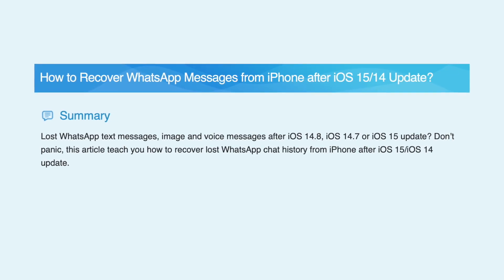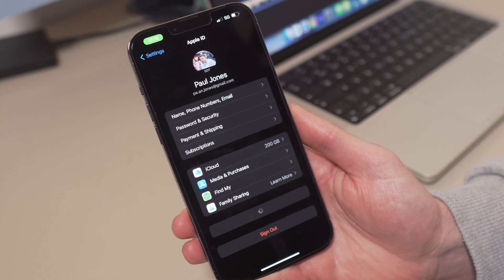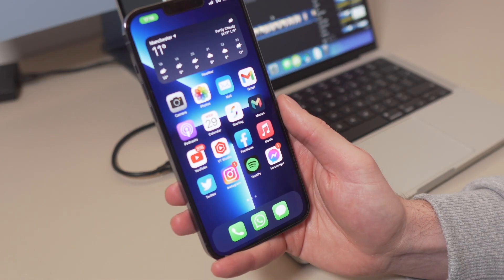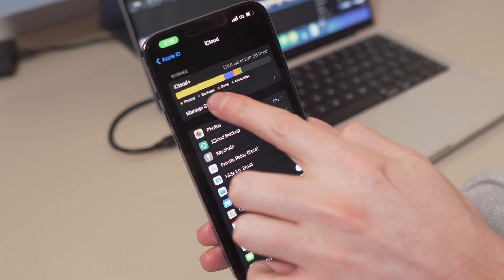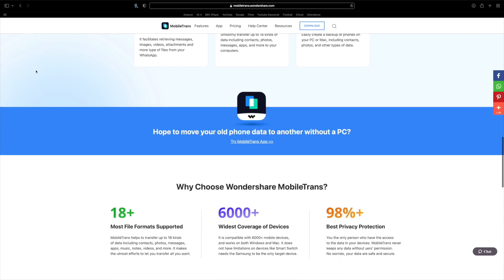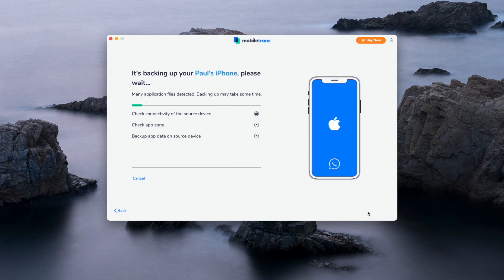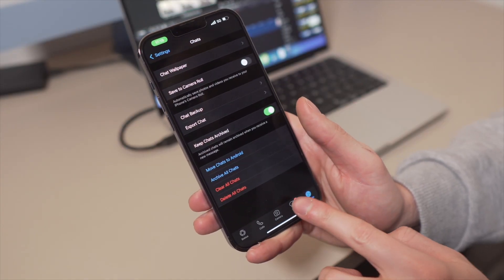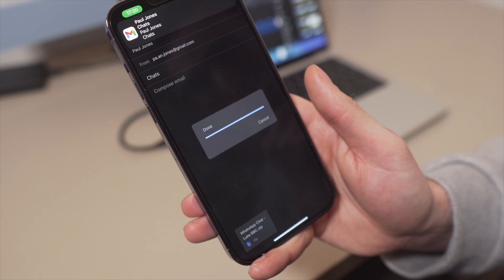Whatsapp Backup Problem Fix | No Worry to Safely Backup WhatsApp on iOS 15!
Did you upgrade your iOS version from iOS 12/13/14 to iOS 15 and face the WhatsApp backup problem on your iPhone that can't access your WhatsApp history?
It's not just your problem! In this video, you will learn how to fix the WhatsApp backup problem on iOS 15.

It would be best to keep in mind that you reset the entire device whenever you try to restore your WhatsApp backup. Here are a few methods you will be getting to know in this video:
Timestamps:
00:00 introduction
01:14 Backup WhatsApp on iOS 15 via Cloud Services
02:37 Backup WhatsApp with WhatsApp Chat Backup
04:23 Backup WhatsApp on iOS 15 with A PC by Using MobileTrans
06:28 Alternative Way | Backup WhatsApp on iOS 15 Using Email

However, you backup WhatsApp on iOS 15 to Google Drive in this case. Remember that Google Drive gives you free 15GB of storage space that you share among your Email and other services.

We have shown you different ways to backup WhatsApp on iOS 15. So if you use iOS 15, you shouldn't have any issue backing up your WhatsApp data.

That said, if you want your backup within a PC - the easiest way to backup WhatsApp data selectively is to use MobileTrans – WhatsApp Transfer.

We'll get back to you as soon as we can!

whatsapp backup
whatsapp backup iphone